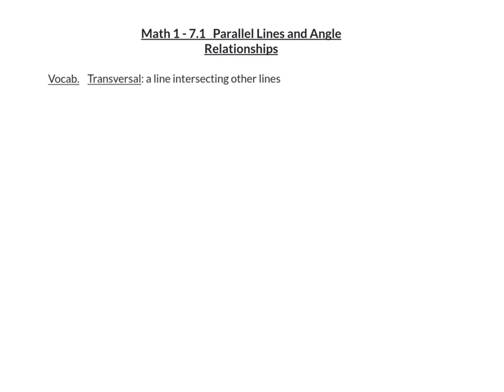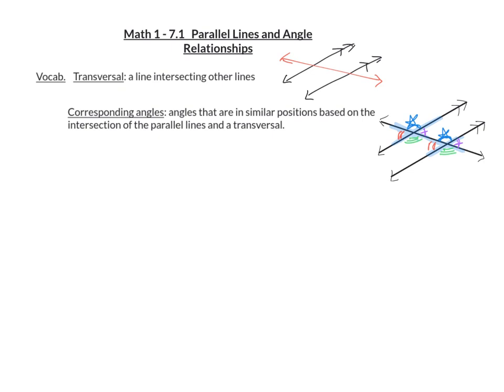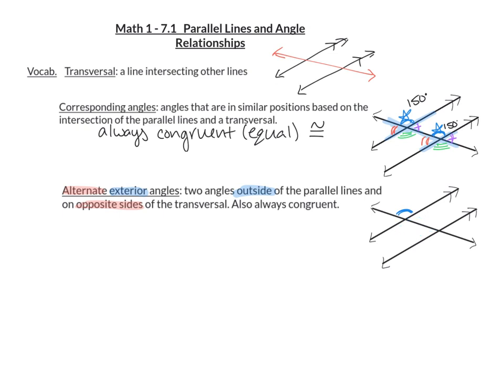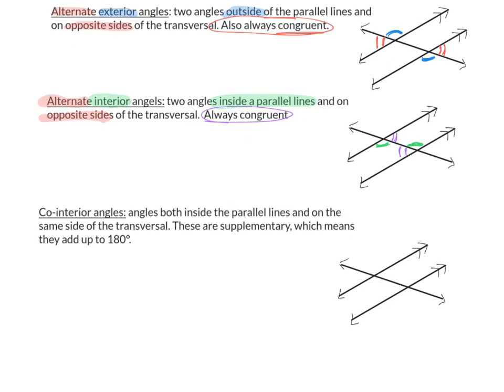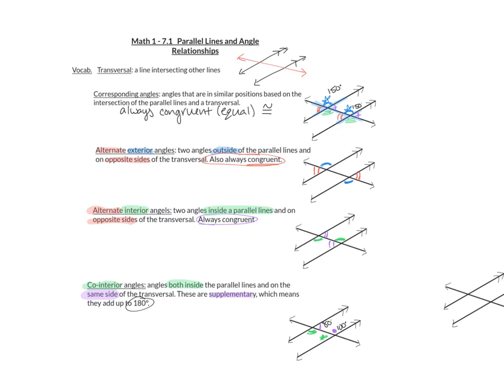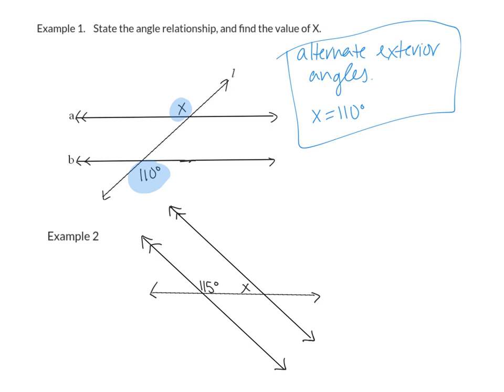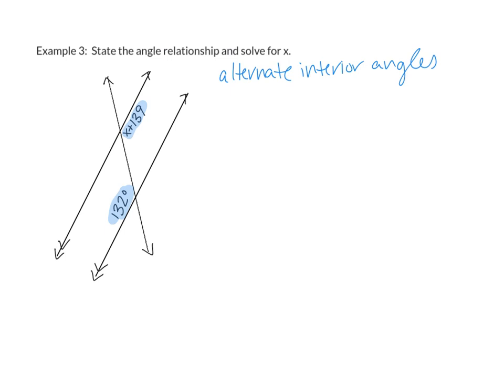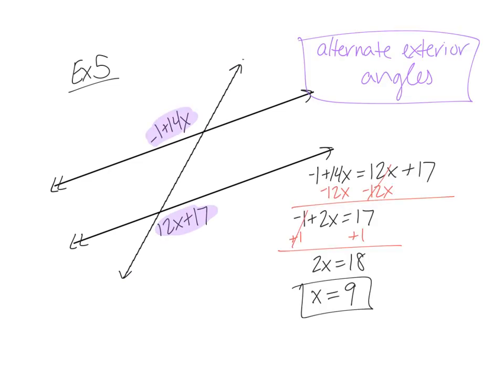Math 1 7.1 Parallel Lines and Angle Relationships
Lesson introducing angle relationships with parallel lines and a transversal. Then there are examples stating the relationship, and solving for variables.